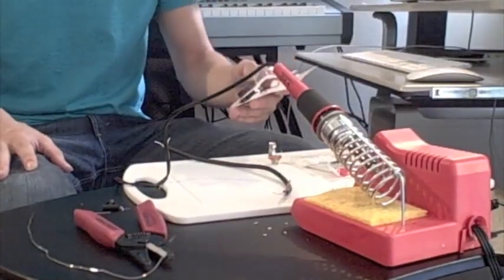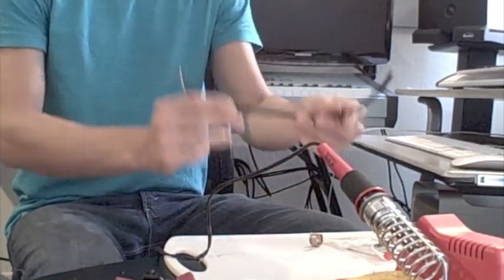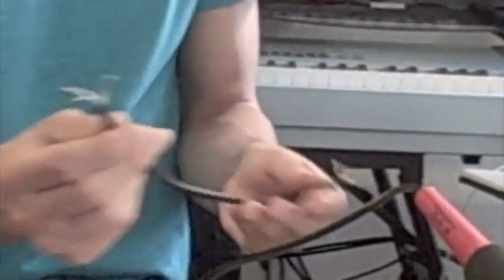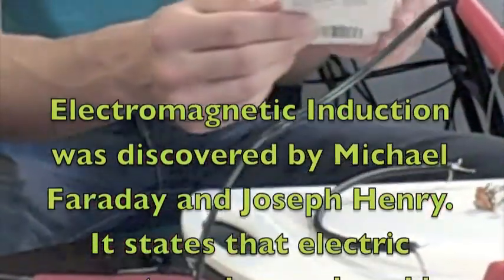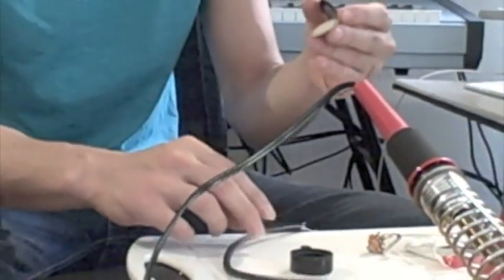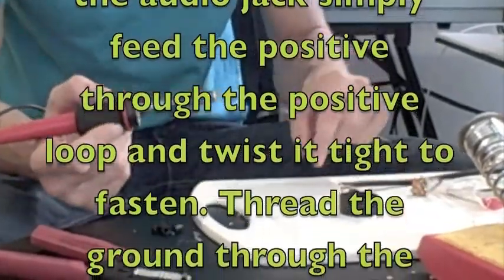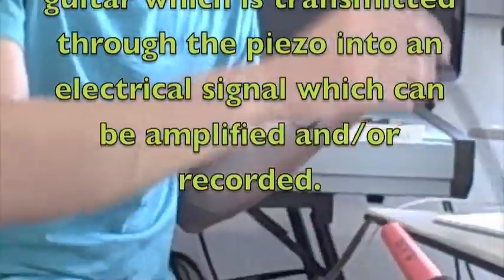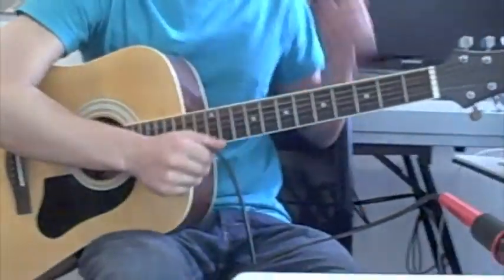How to Make an acoustic guitar pick up for under 7 dollars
I took a piezo buzzer from Radioshack and turned it into an acoustic guitar pick-up.

Despite what the comments suggest this is not a video about the correct pronunciation of aluminum. :-)